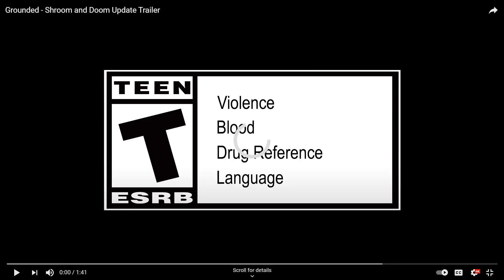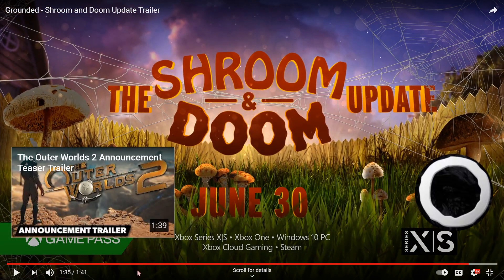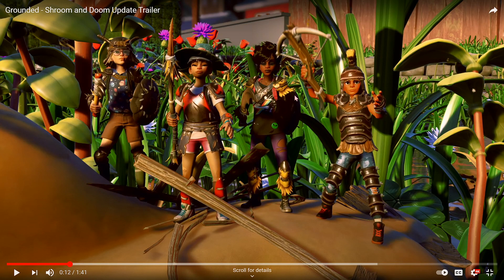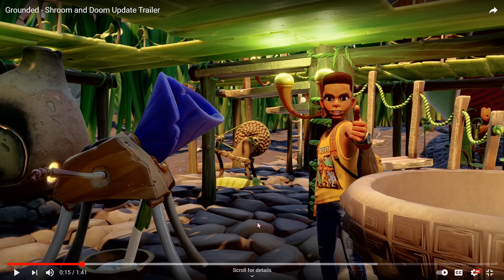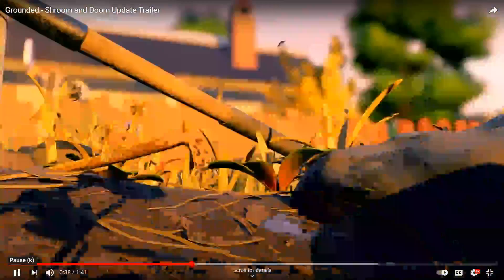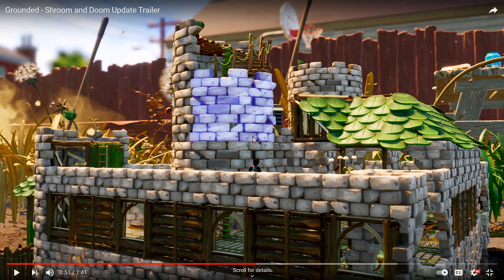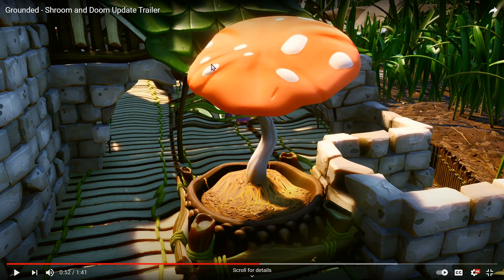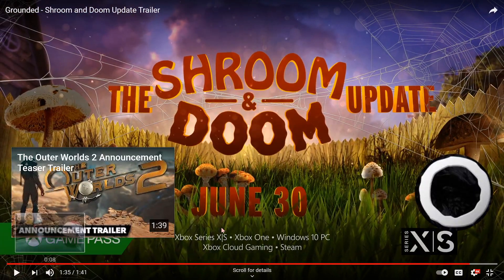Things You MISSED In The NEW Grounded - Shroom and Doom Update Trailer!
My breakdown of the new Grounded - Shroom and Doom Update Trailer and some of the features you might have missed!